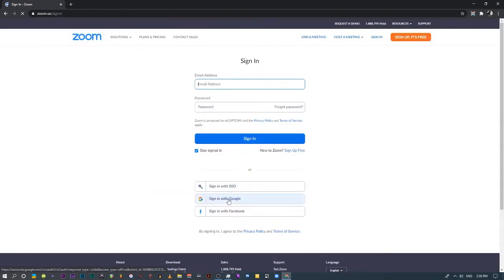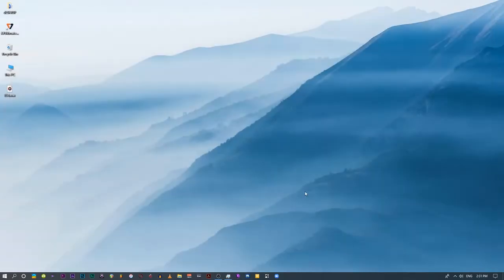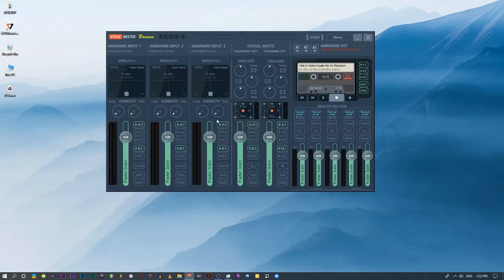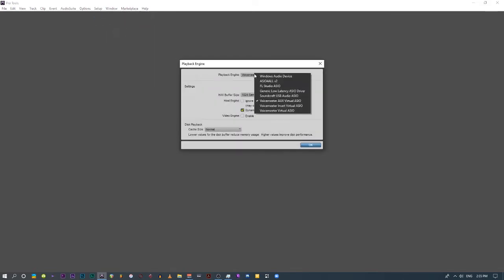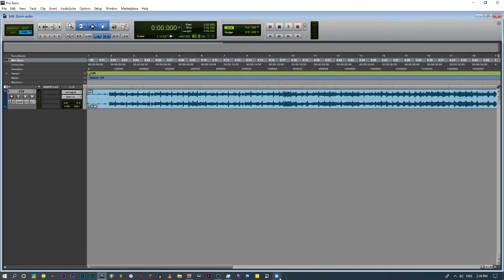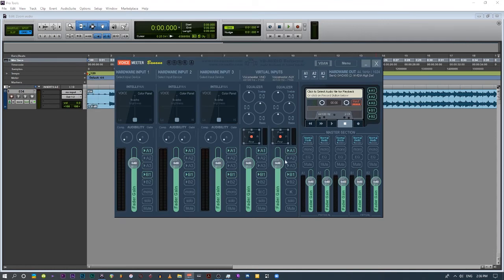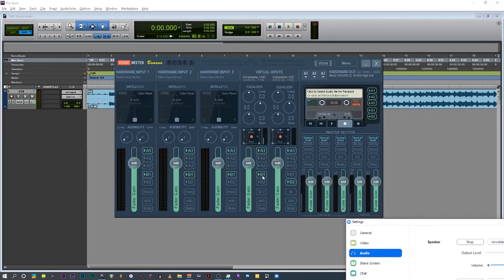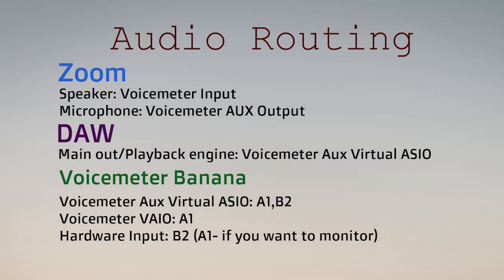How to stream the audio from your DAW to Zoom in PC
I'm using Avid Protools. But The basic Concept is same for all DAW runing on Windows Operating System.